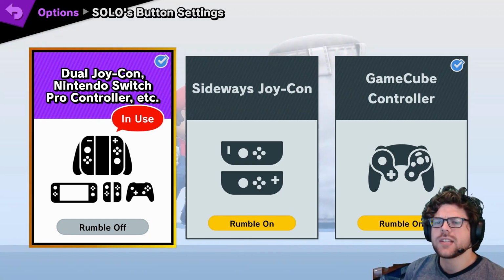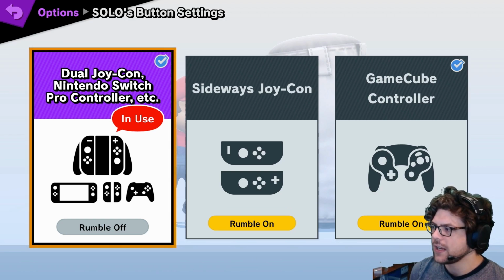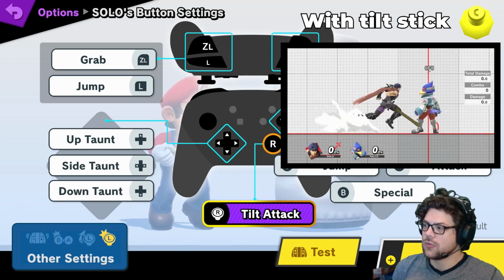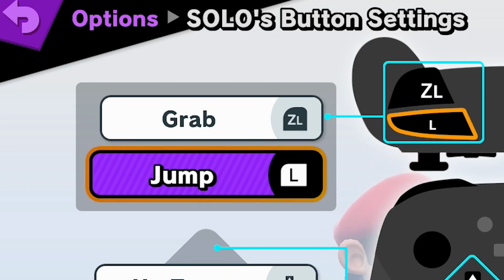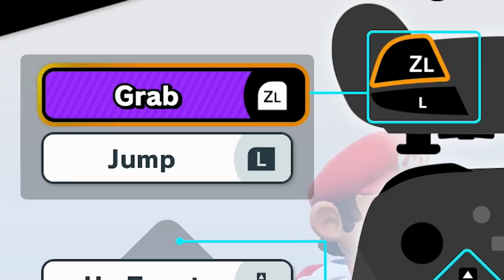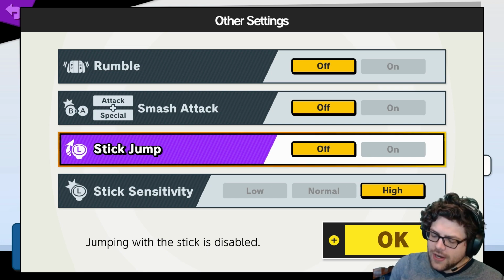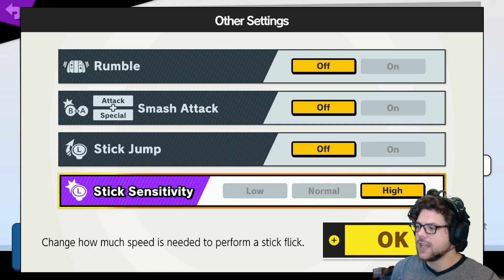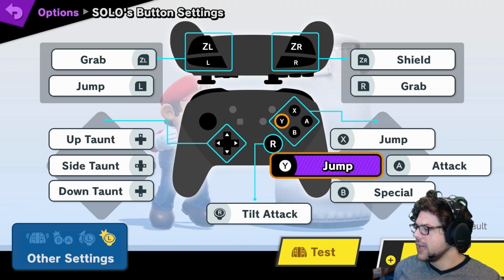The Best Controls for Smash Bros. Ultimate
What are the best controls for smash ultimate?  I give you my opinion and my controls here in this very detailed guide where I explain why you should change your controls and what you should change them to.

0:00 Intro
0:17 Gamecube vs Pro Controller
1:23 Tilt Stick
2:50 Shoulder Jump
3:45 Extra grab
4:15 Other Settings
5:56 Extras

Stop by my stream, which goes live M-W, F, with bonus streams on Saturday!  Viewer battles every stream, and tourney runs at least twice a week!